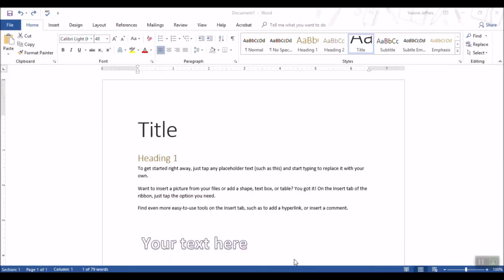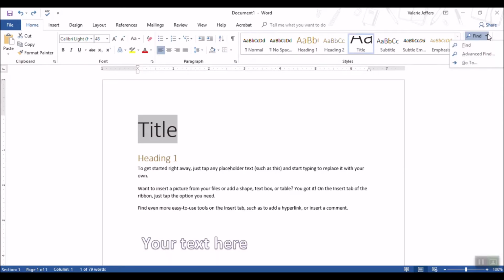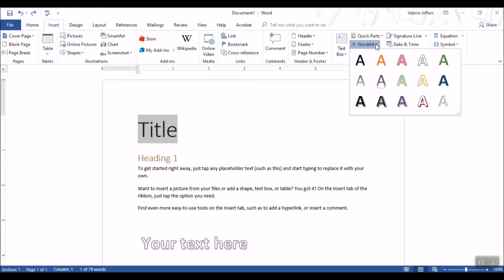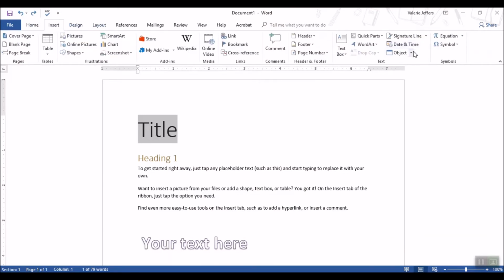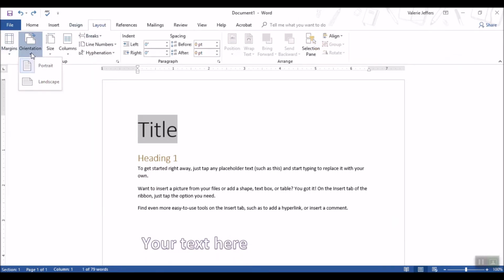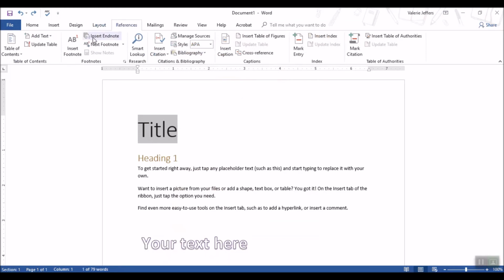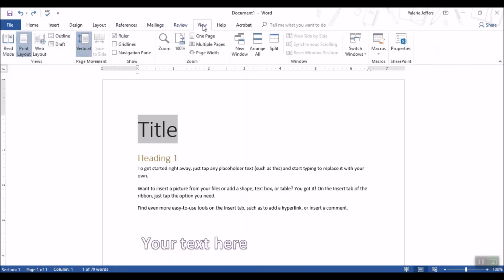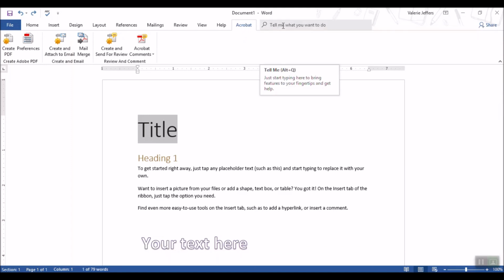How to use the Microsoft Word 2016 Ribbon